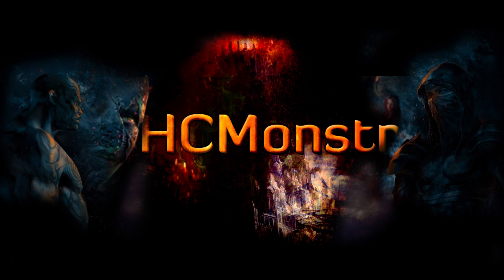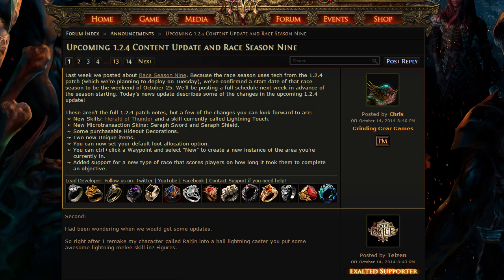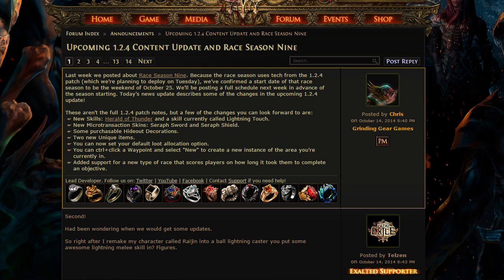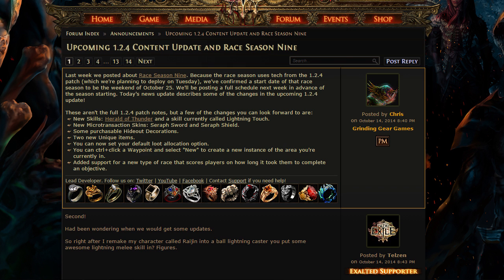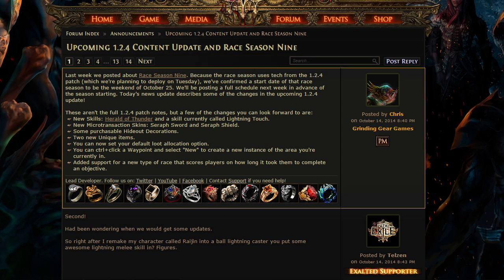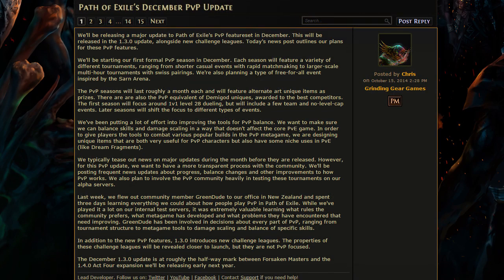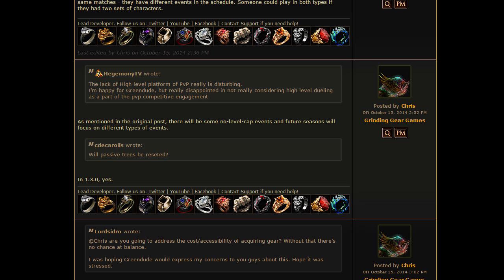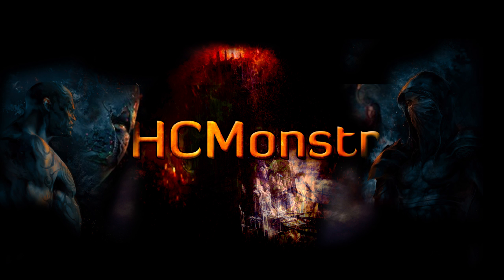Good Morning Wraeclast: Content Updates, PvP, New Fishing Poles "Confirmed"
Good Morning Wraeclast is a new shows based around Path of exile where I hope to inform you guys about all the cool or interesting things going on in both the game and community.
 *note this is the very first episode things will improve*

Path of exile is a loot based action RPG and it's amazing! go check it out here, also did I mention that it's free? because it is.

--Fallow--